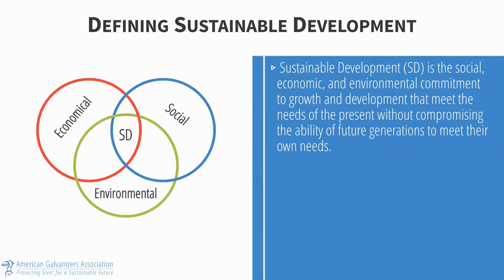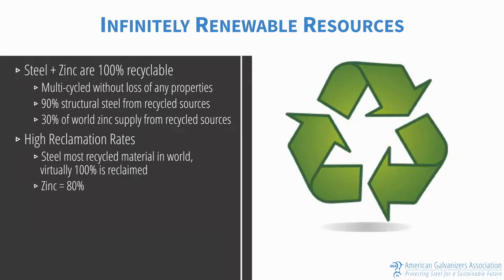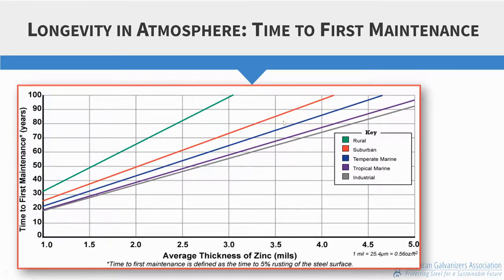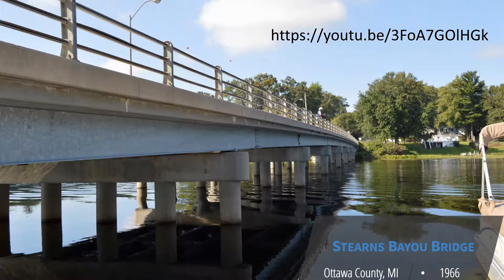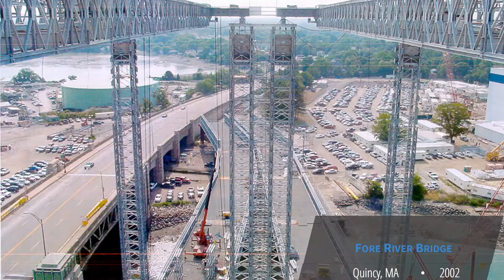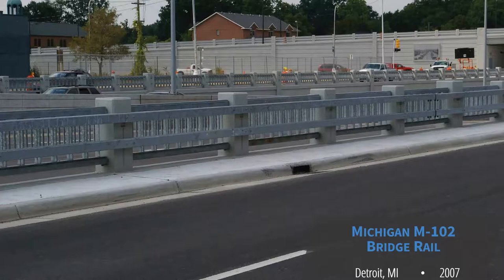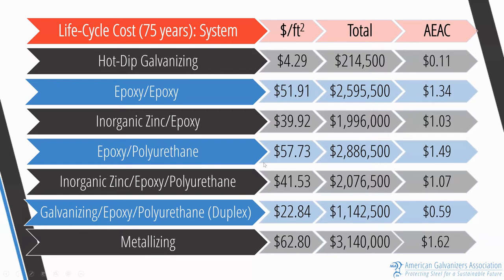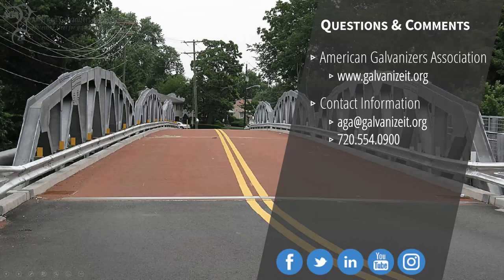Extending the Life of a Steel Bridge 100 Years and Beyond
With congressional leadership and the president talking about $2 trillion investment legislation to create a more resilient infrastructure, the steel industry is ready to meet the challenge of solving the national bridge infrastructure crisis with sustainable steel solutions. Short span bridges provide vital links in the nation’s infrastructure network.

Yet, more than 220,000 bridges, representing 36 percent of the national bridge inventory, need major repair work or should be replaced. This situation presents a significant challenge for cash-strapped state and local governments.

To responsibly fix our nation’s bridges with sustainable solutions, the future must start today. With new innovative materials, designs and protection systems available today, the U.S. steel industry is well positioned to build bridges that will last well into the next century – and possibly beyond.

John Krzywicki, Marketing Director, American Galvanizers Association, presents information on material and coating options to extend the life of a steel bridge 100 years and beyond.